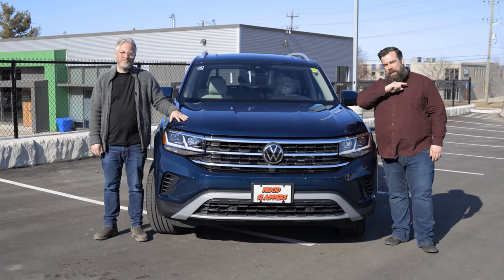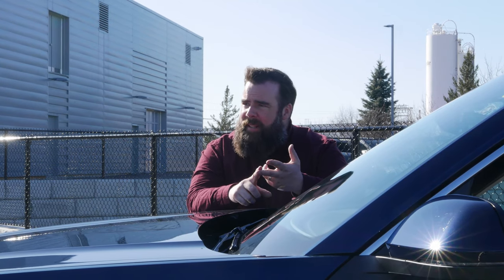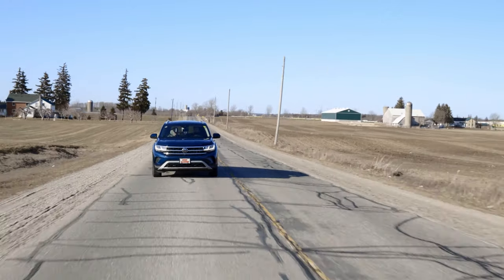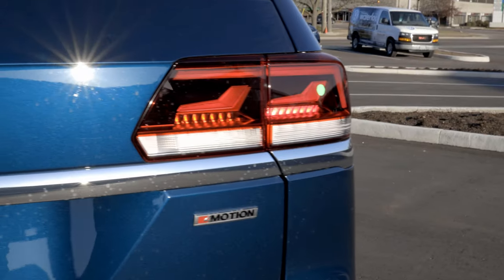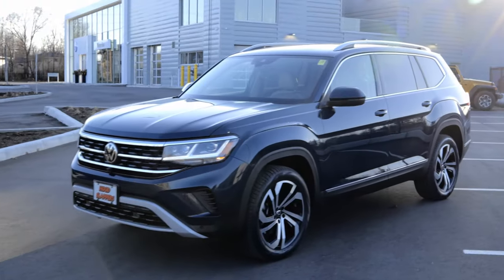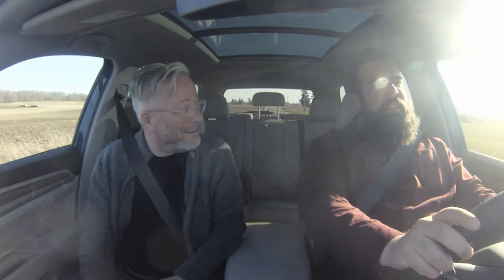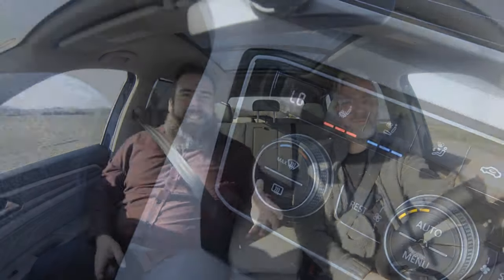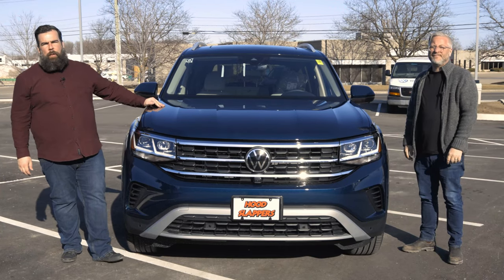2021 VW Atlas - Do You Like the New Look?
The Volkswagen Atlas has not been out for long.  Making its debut less than 5 years ago and already making some changes means Volkswagen is serious about the SUV world.  A brand that sold only Beetles for so long, now has a third row 7 seater SUV.  Join Brad and Jared as they test out the ride, the features and even the third row.  Does the 2021 Volkswagen Atlas have what it takes to compete with the Honda Pilot, Toyota Highlander and the Nissan Murano?